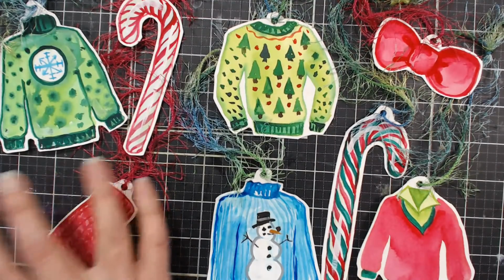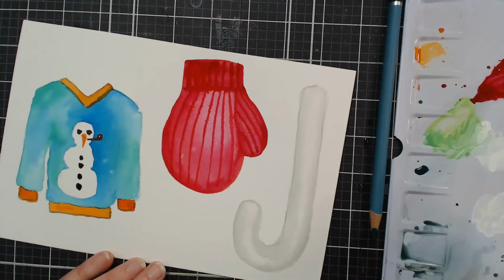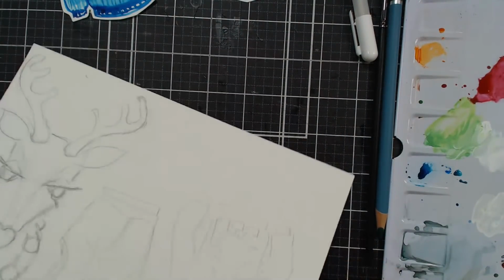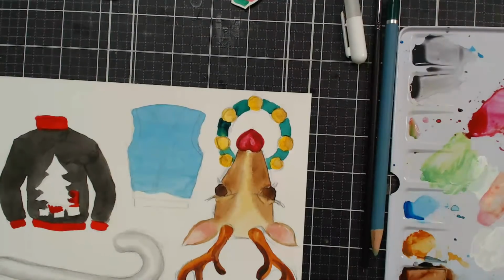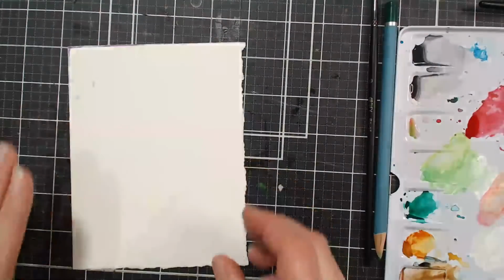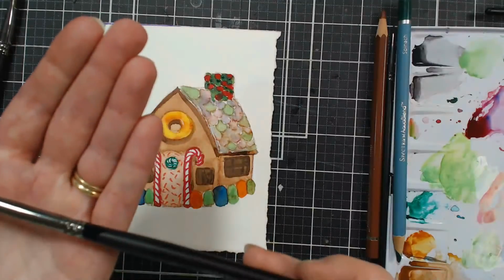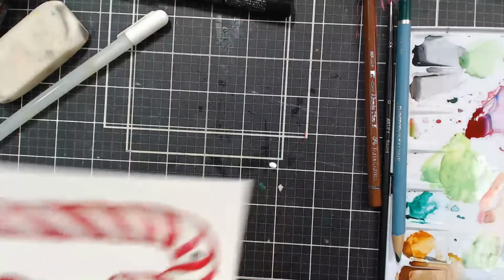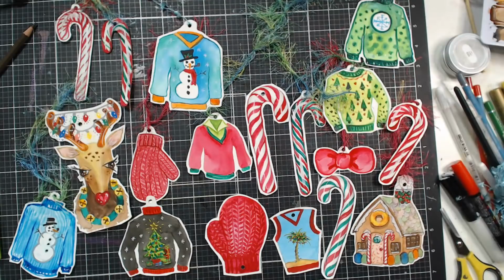LIVE! Christmas Sweater Watercolor Gift Tags (and MORE!)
Chill out and relax with some easy watercolor painting that becomes useful holiday gift tags! These really dress up a present, even if the gift is wrapped in plain paper. These cheerful handpainted gift tags are sure to add pizzaz and bring a smile and they can even be saved to use as Christmas tree ornaments after the present is unwrapped!

All skill levels are welcome! I'll show you how to draw everything and it's all easy so don't be shy!  That said you can also use stencils or trace some basic holiday clip art if you are more comfortable with that.

If you like today's free class you might enjoy my Handpainted Holiday Class

Any Watercolors (I'm using my Mungyo 48 set
Any watercolor paper you want to use up
Whatever brushes you like (this is an affordable set I found recently
Pencil (regular or watercolor is fine)
* you can also use water-based pens or markers if you want! REally, use what you have and enjoy! This will be fun!